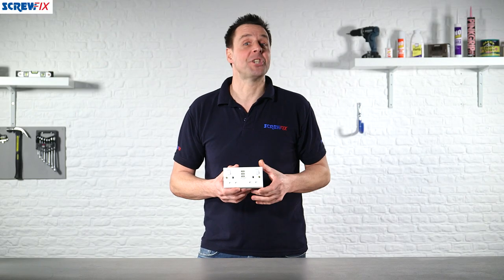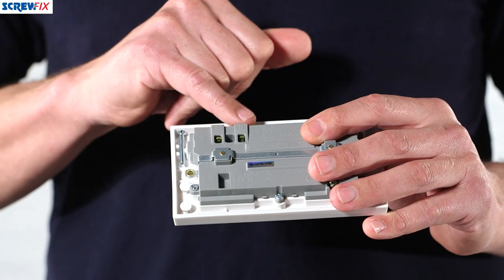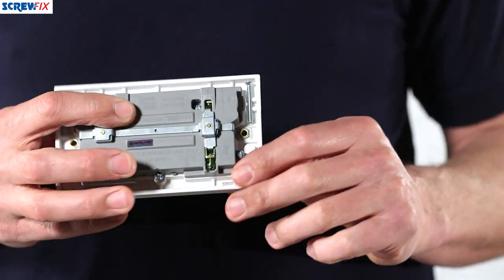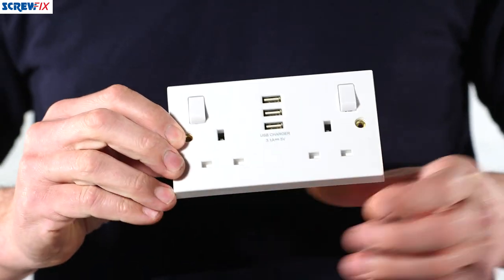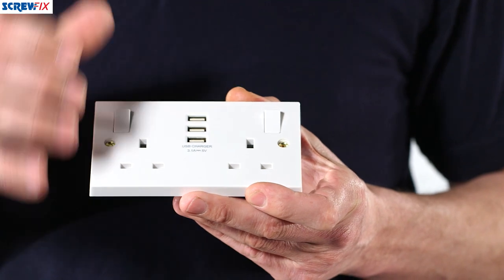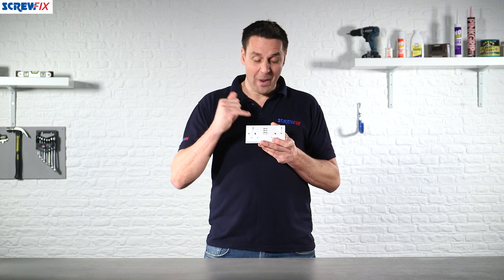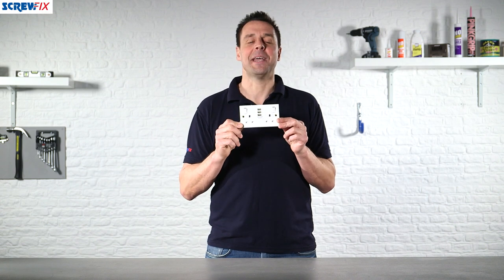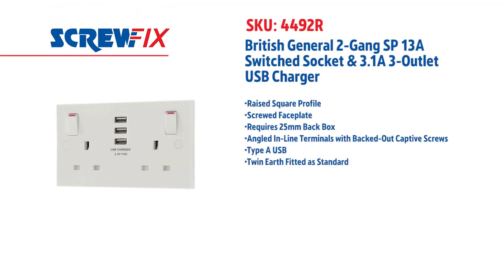British General 2-Gang SP 13A Switched Socket & 3 Outlet USB Charger | Screwfix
Screwfix - White moulded socket with 3 USB charging ports. Ideal for charging iPads, iPhones, tablets, mobile phones, cameras and MP3 players. Features angled, in-line terminals with backed-out captive screws for easy installation.